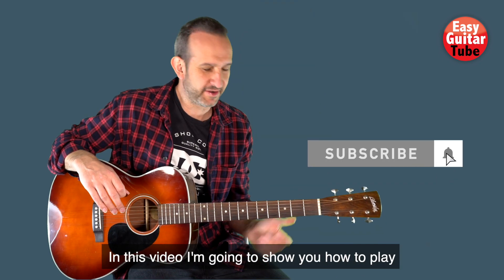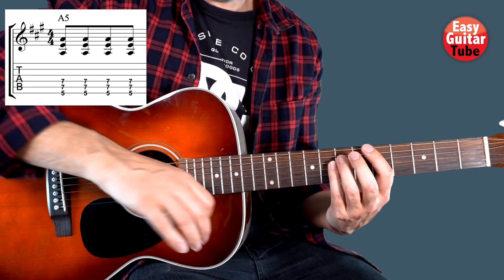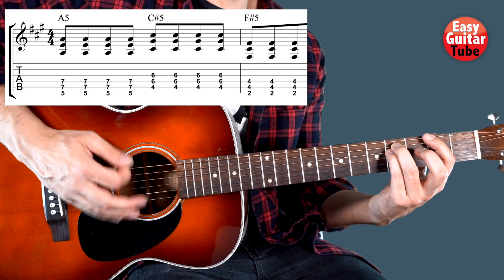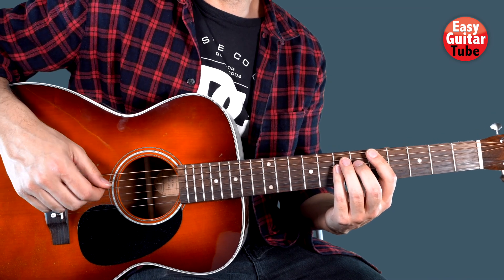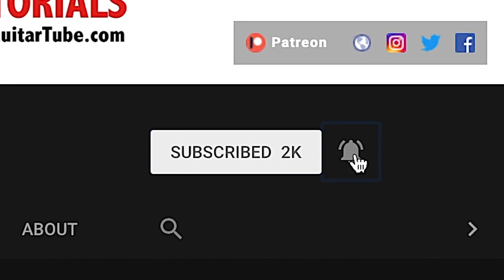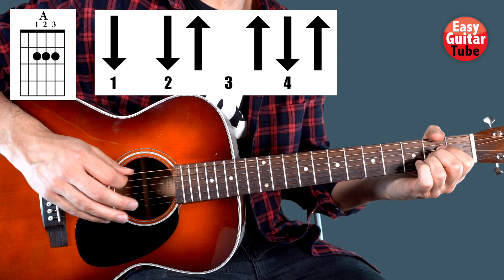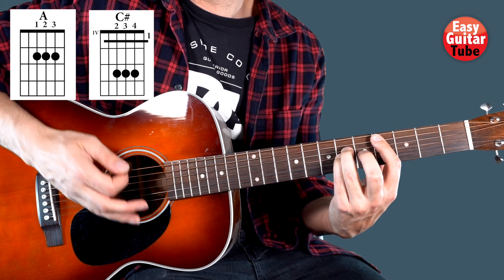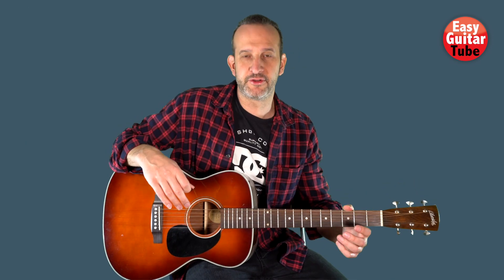Tate McRae - What Would You Do? // Guitar Tutorial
Hi!
My name is Tomeu Alcover. I'm a guitar player and guitar teacher from Spain living in Sweden. I hope that you enjpoy this channel and it helps you become a better guitar player. IT HELPS A LOT!
In this video I show you how to play the song What Would You Do by Tate McRae.